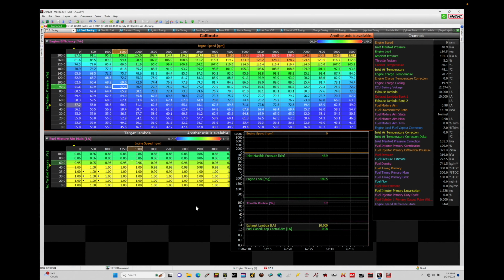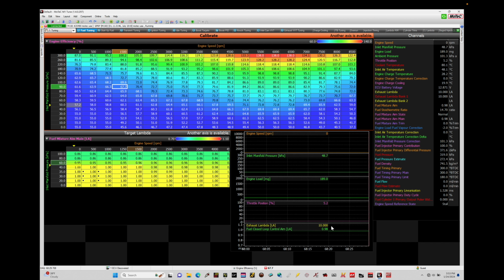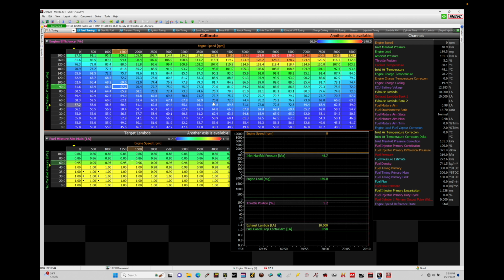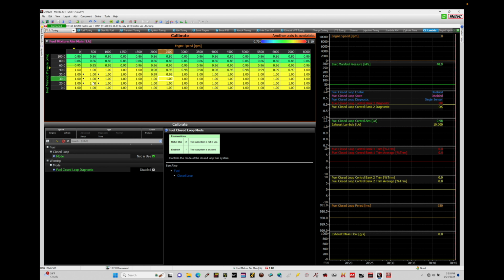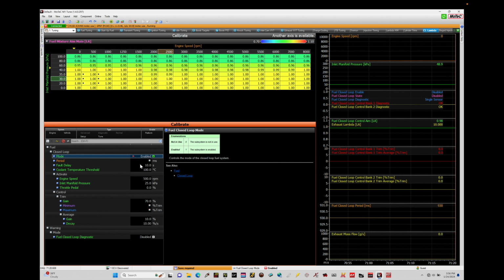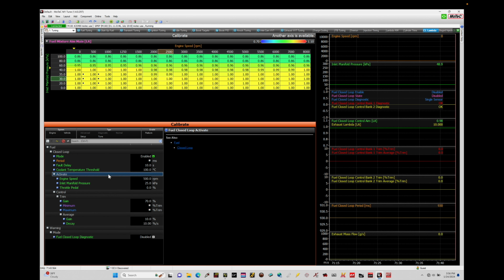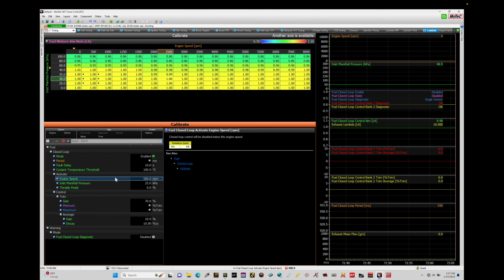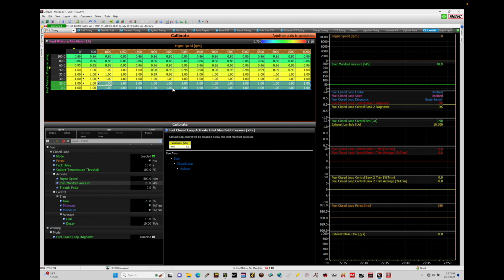Motec M1 Training Course Part 39: Closed-Loop Lambda Overview | Evans Performance Academy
Motec M1 Training Course Part 39: Closed-Loop Lambda Overview walks you through how the closed-loop lambda control works within the Motec M1 programming.